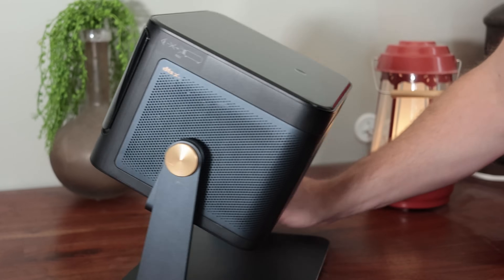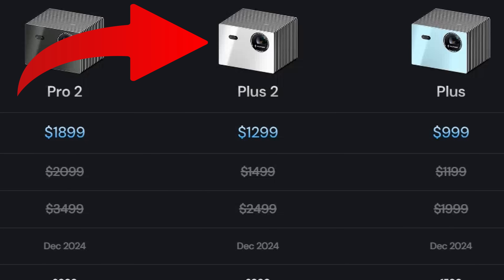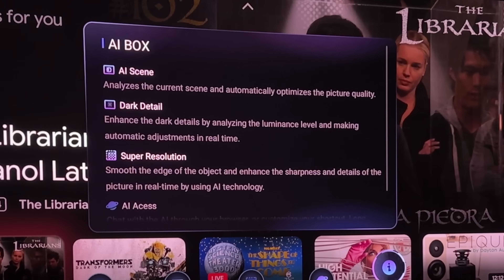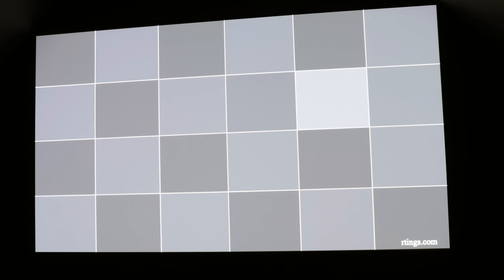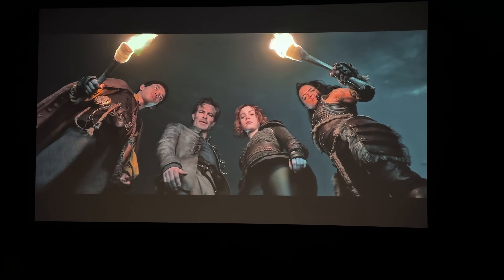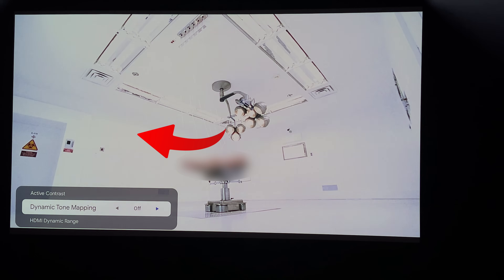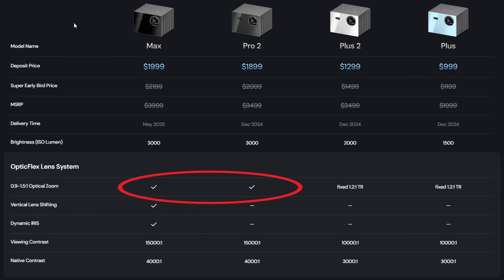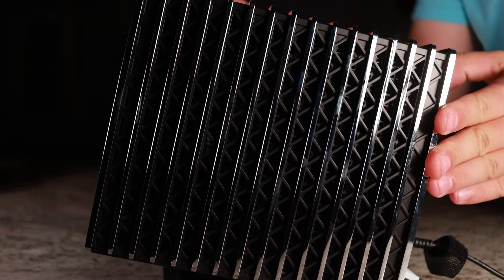Battle Of The Giants: Valerion Visionmaster Plus 2 Vs. Dangbei Dbox02 - Who Will Reign Supreme?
Prime Day Deal on Danbei Dbox02!

Today we test the Valerion VisionMaster Plus 2 vs the Dangbei Dbox02. The new Vlaerion VisonMaster projectors are coming soon to Kickstarter and claim some amazing specs such as 110% of Rec2020 and up to 15:000 to 1 Dynamic Contrast Ratio. but does it actually hold up against what is arguably one of the best lifestyle projectors in this price range, Dangbei Dbox02? Today we will take a look at the both projectors as well as test their side x side performance.

Amazon Worldwide

*Testing notes. Both projectors were reset and use their main standard HDR setting. The Dangbei used the laser brightness level of standard. The Valerion also used the standard HDR setting which had EBL and Shadow detail on.

0:00 Meet the Contenders
Connectivity and Usability 1:37
Ai and Performance: 2:30
HDR, Imax and Filmmaker? 2:50
Light Source and Color Gamut 3:12
24p Movie Performance 3:40
Sharpness Test 4:30
Contrast  and video Performance 4:55
Gaming Performance 7:35
Model Brakedown 8:15
What should you Buy? 9:07